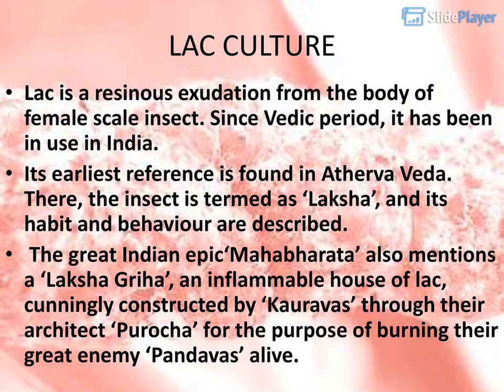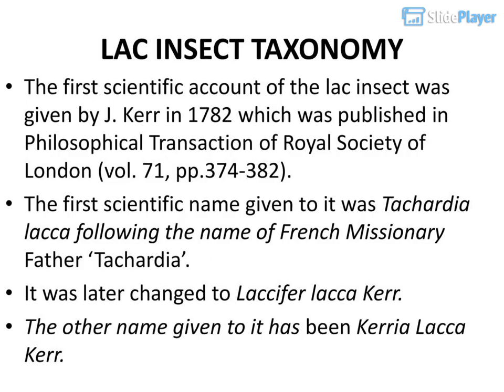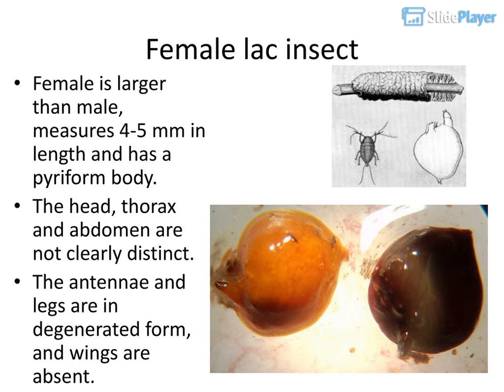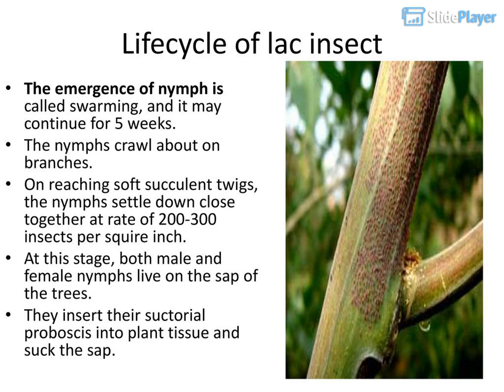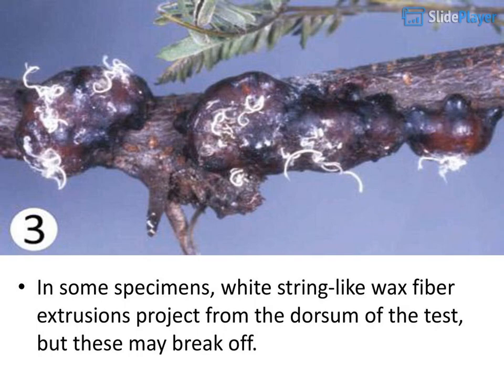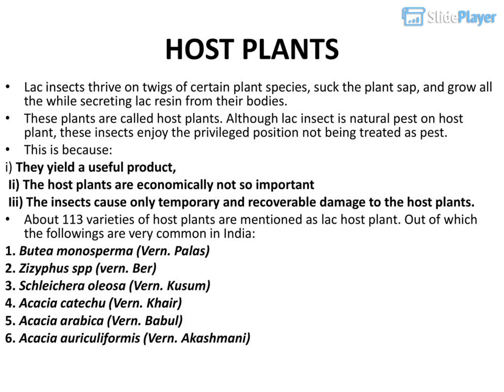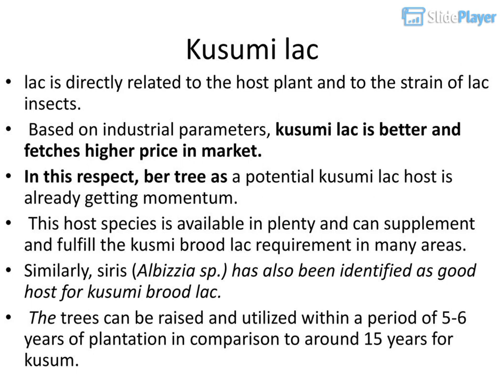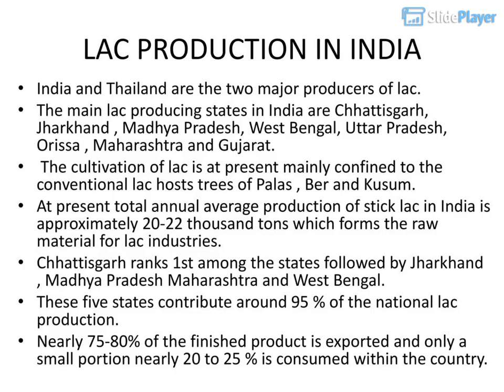LAC CULTURE | Lac insect | All in one video about lac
Lac is a natural resin of animal origin. It is secreted by an insect, known as lac-insect In order to obtain lac, these insects are cultured and the technique is called lac-culture. It involves proper care of host plants, regular pruning of host plants, propagation, collection and processing of lac.

Why lac cultivation?
• A good source of livelihood resource for poor farmers.
• Assured source of income during drought years.
• Require meager inputs (like water, pesticides etc.)
• Most suitably grown on marginal and degraded land.
• No competition with other horticultural, agricultural crops for land and farm operation.
• Do not harm host tree health neither other flora nor fauna.
• Avoids migration of rural population to urban areas.
• Increases opportunities for women for better occupation and returns.

In this video :
lac culture
lac insects
importance of lac
lac insect taxonomy
distribution male lac insect female lac insect
life cycle of lac insect
male lac cell
female lac cell
Ovoviviparous nature
brood lac is used for inoculation
Host plants
strains of lac insect
kusumi lac
ari lac and phunki lac
lac and it's forms
lac production in India
lac culture
types of bees
bees for toddlers
types of plants class 2
colorful bees
laccifer lacca insect
how many types of honey bees
life cycle of lac insect bsc 3rd year